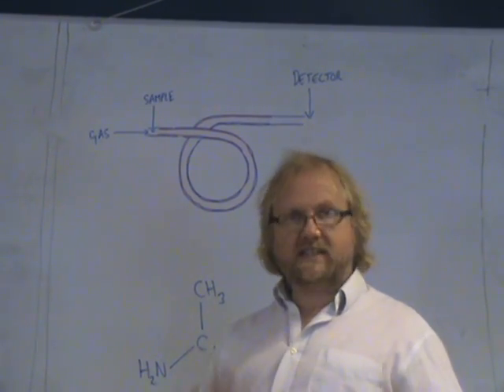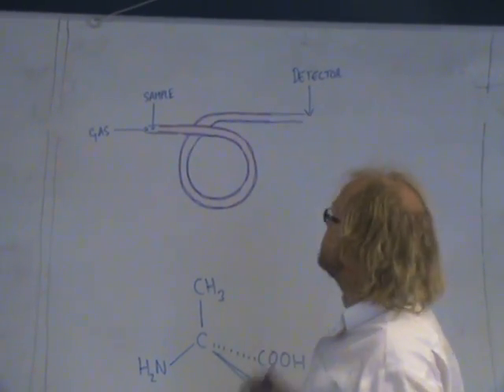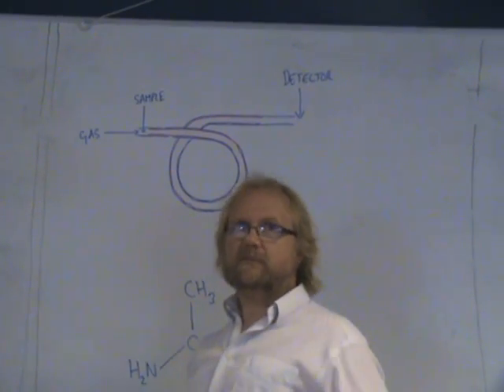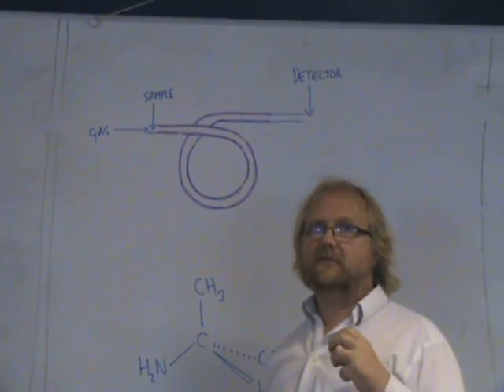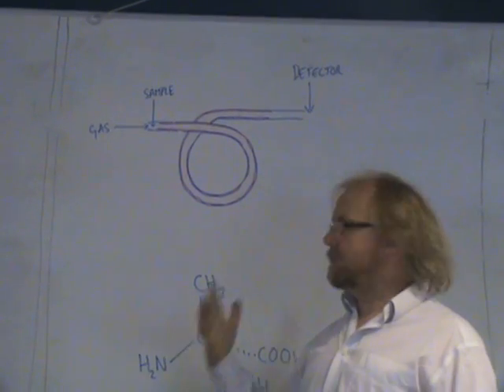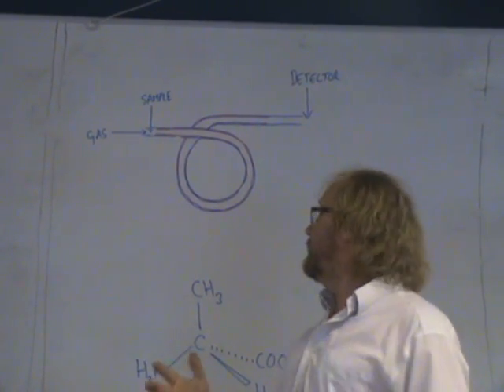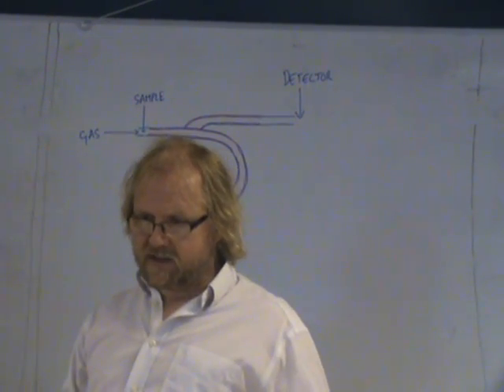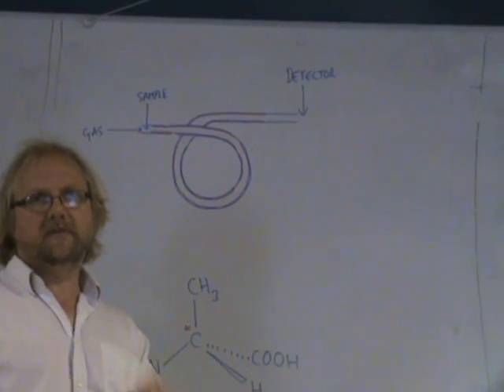RPA1 Q4 (part2)